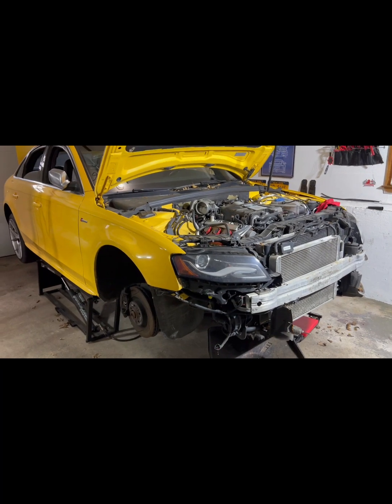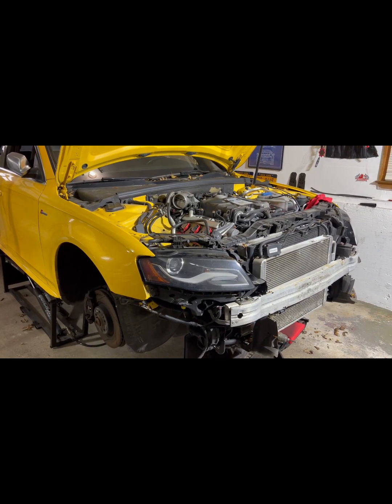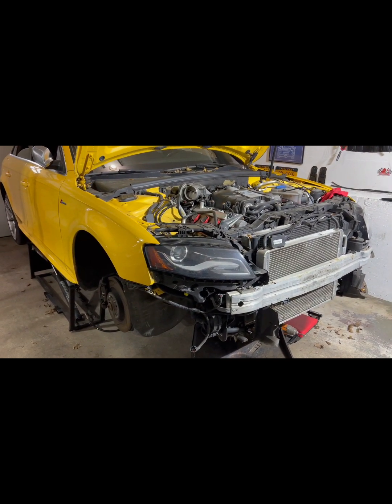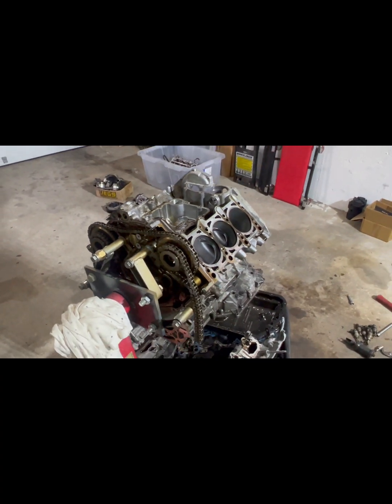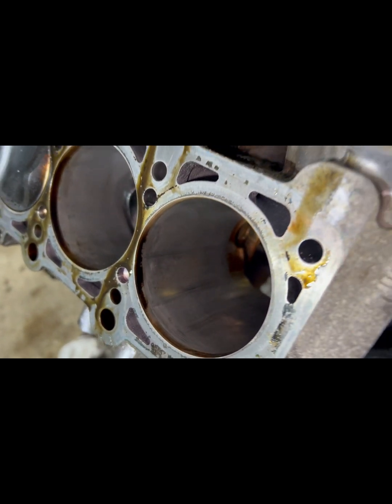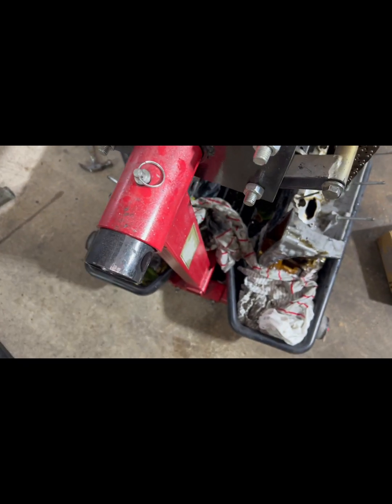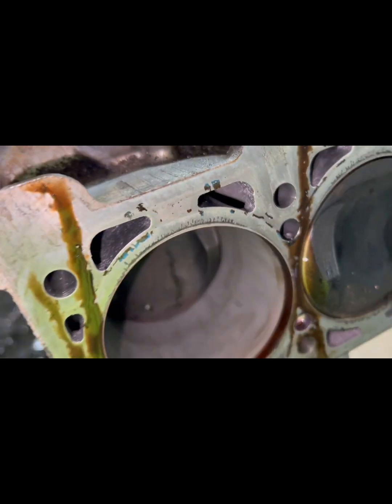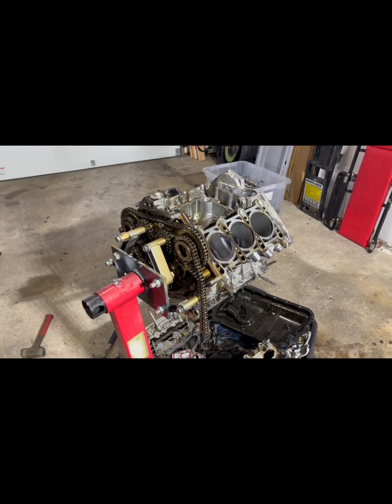2011 Audi S4 Engine rebuild 3.0TFSI Part 1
Disassembling damaged engine and preparing for machine shop install sleeve etc… full build of 3.0TFSI engine with forged internals / ported-build head